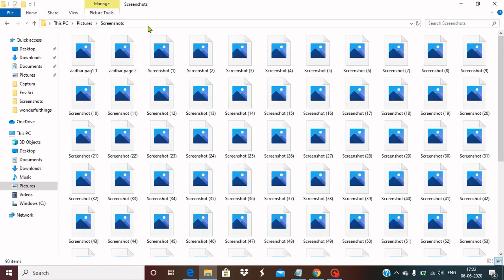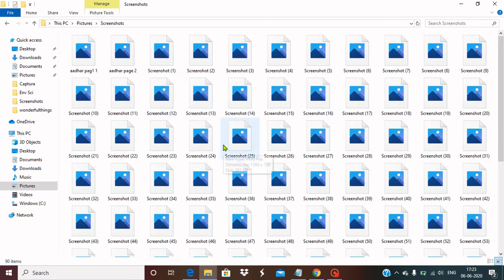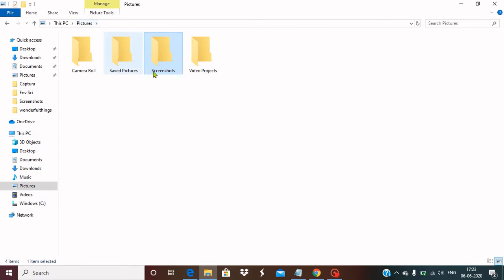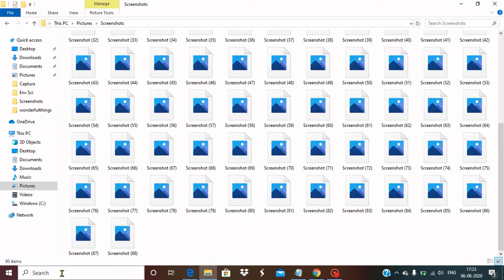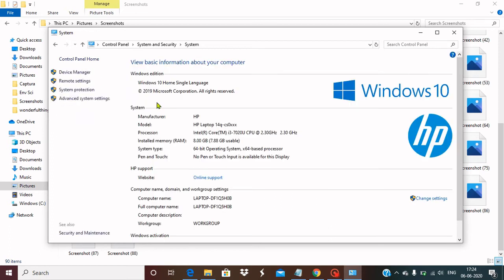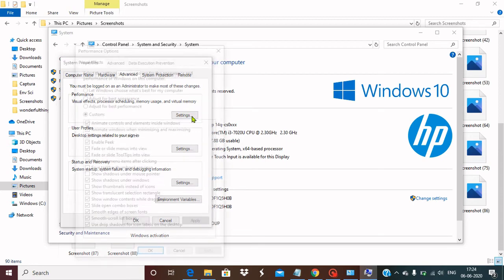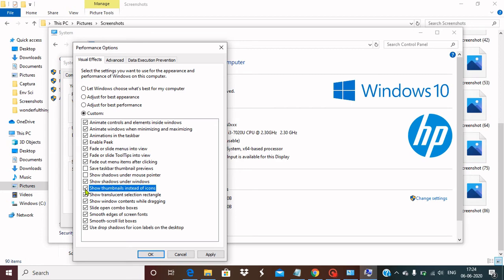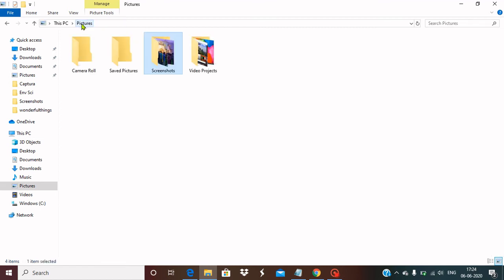Windows 10 Thumbnail Not Showing for Images Videos & Folders (Solved)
This Video will Demonstrate how you can solve the issue of Thumbnail Previews are not showing in Windows File Explorer. These are one of the easy steps to solve the issue.
The steps involve how you can enable or disable Thumbnails in Windows